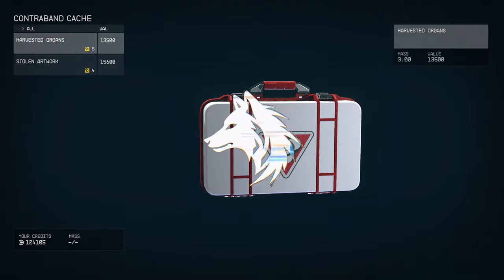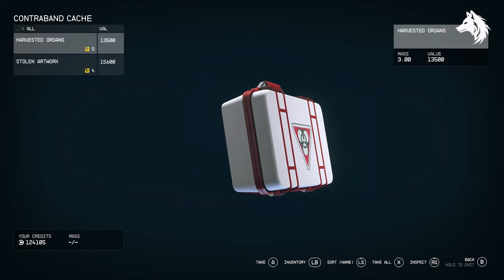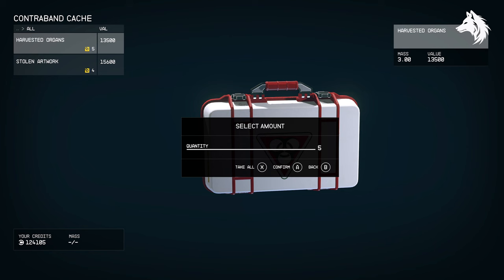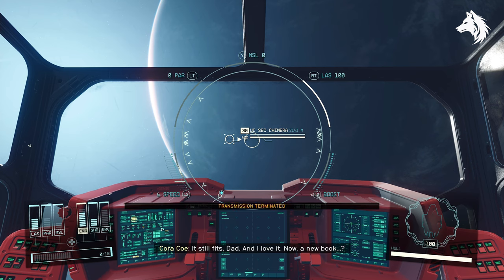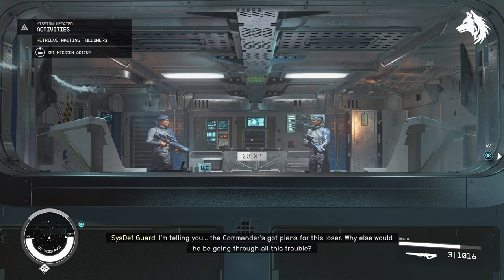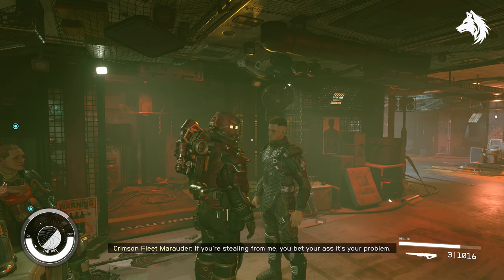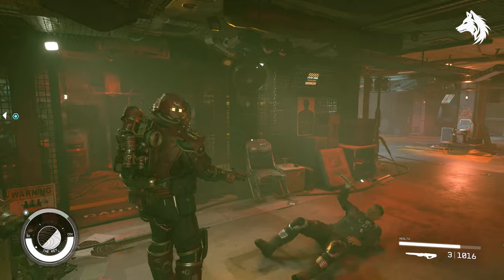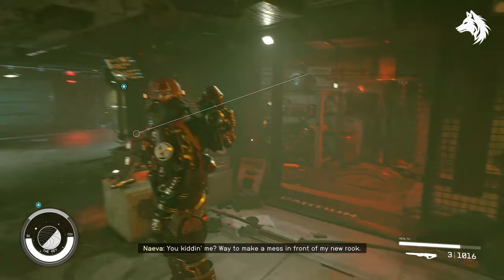Starfield Weapons - Pirate Legend Rifle (5 Crimson Fleet Unique Weapons)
How to get The pirate legend rifle and 4 more secret unique crimson fleet weapons.

*Timestamps*
0:00 - Joining The Crimson Fleet
0:19 - Feather, Fury & Pirate Legend
1:08 - Hunterwulf & Power Beat